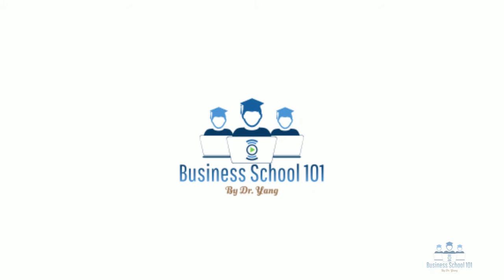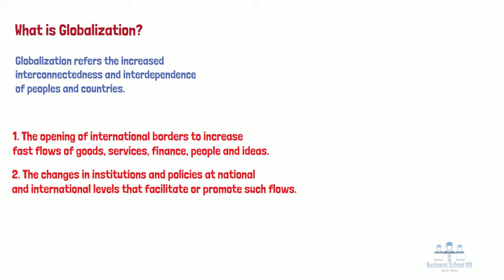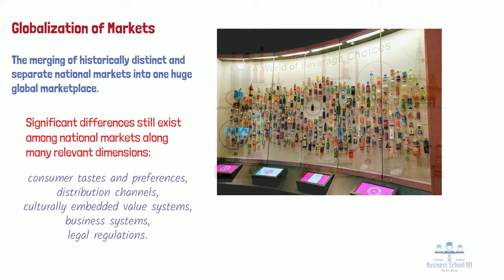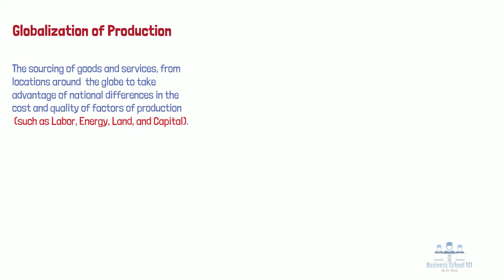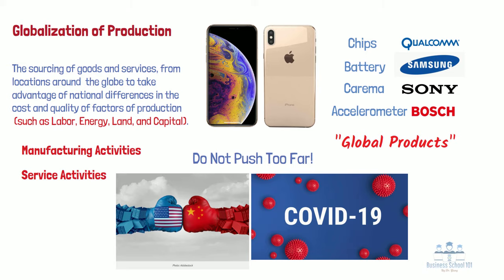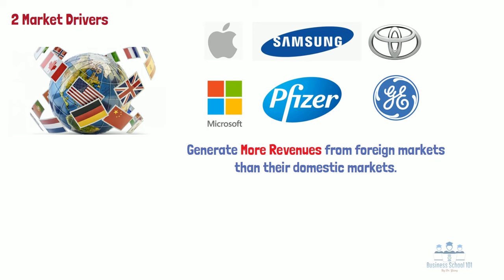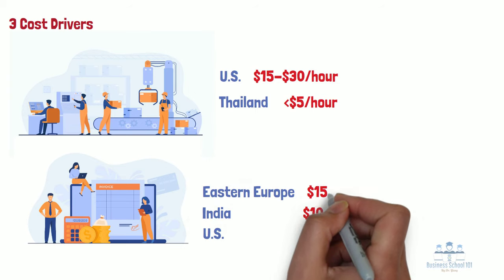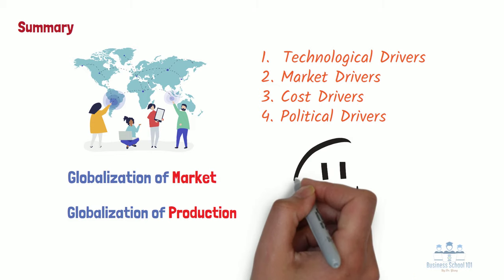(New) what is globalization? 4 drivers of globalization | International Business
We live in an increasingly interconnected and interdependent world. Globalization touches every part of our lives, from the products we buy, to the food we eat, to the ways we communicate with one another. Globalization is also tied to some of the other biggest issues we face in the modern era, including climate change, trade, terrorism, and the spread of deadly diseases. Being intertwined with countries and markets all over the world has both benefits and downsides, so globalization has both proponents and detractors. No matter which side you’re on, globalization is simply a reality of modern life. Therefore, it’s critical to understand what exactly globalization is. How it changes the business world. And what factors drive those changes. In this video, I will discuss these questions with you.